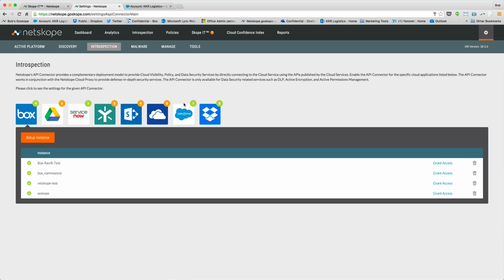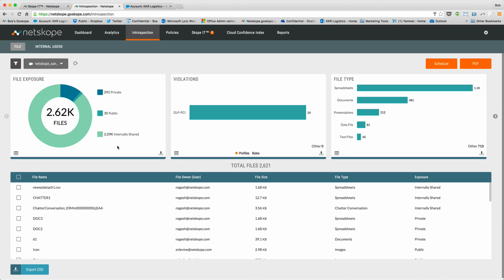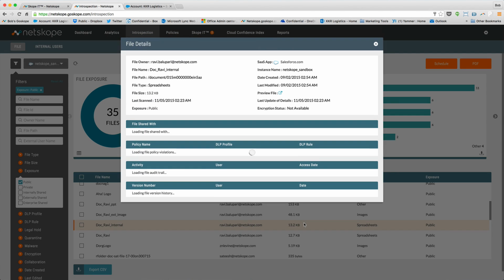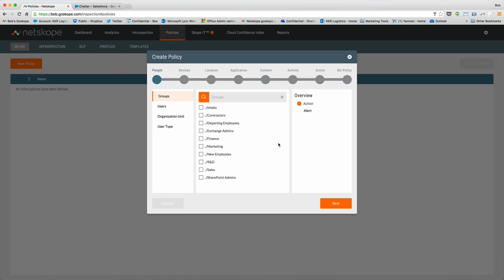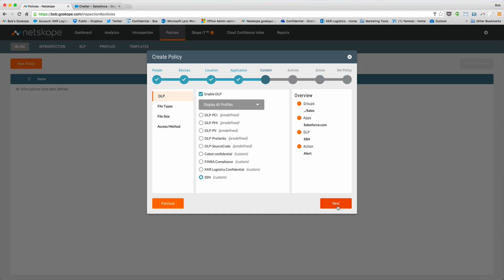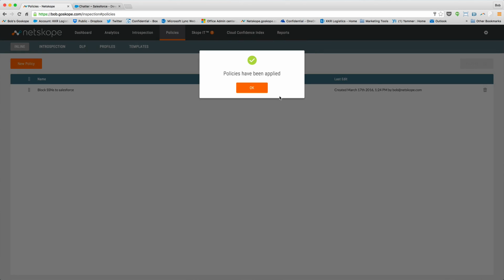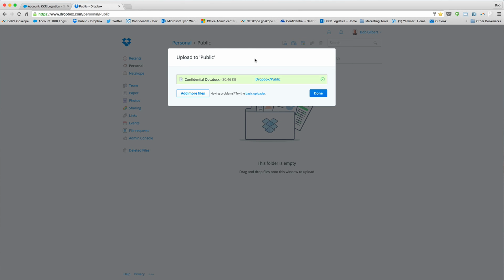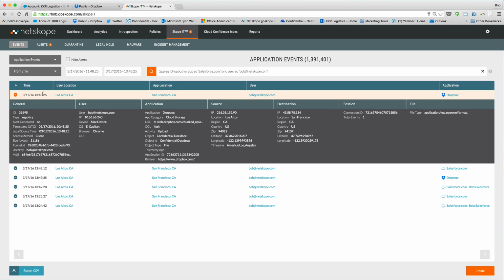Netskope Demo: Netskope for Salesforce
Watch this video to learn about how to prevent sensitive data leakage in Salesforce, stop data exfiltration from Salesforce to unsanctioned cloud apps, and govern usage so that you can safely enable the use of Salesforce in your environment.